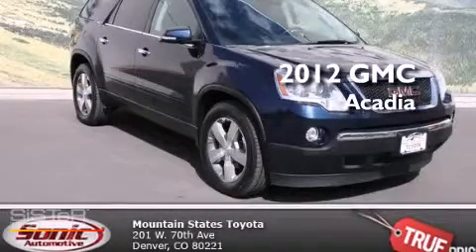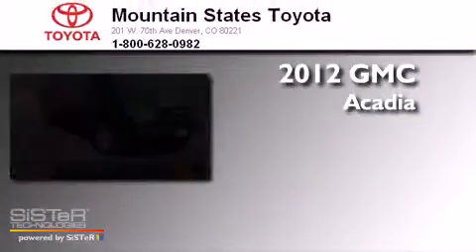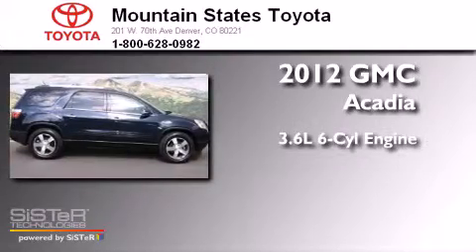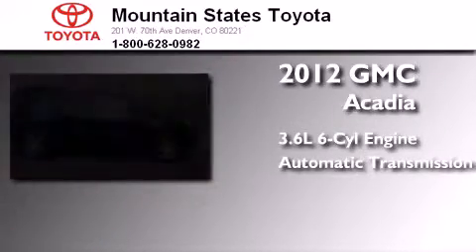2012 GMC Acadia Denver CO 80221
We've been honored to serve the Denver CO area , we promise that your experience at our dealership will exceed your expectations ! Year : 2012 Make : GMC Model : Acadia Engine : 3.6L V-6 cyl Trans . : 6-Speed Automatic Exterior : Blue Miles : 39,366 Interior : Black Mountain States Toyota 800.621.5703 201 W. 70th Ave. Denver , CO 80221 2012 GMC Acadia Denver CO